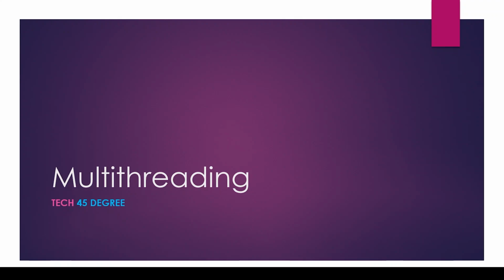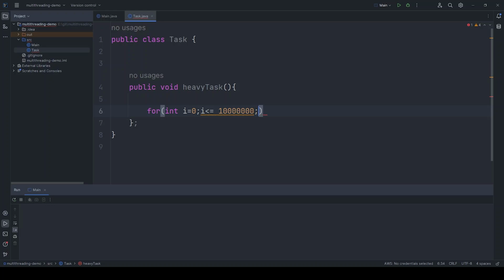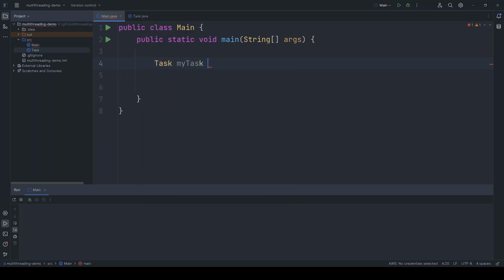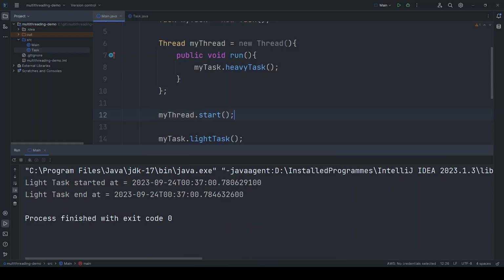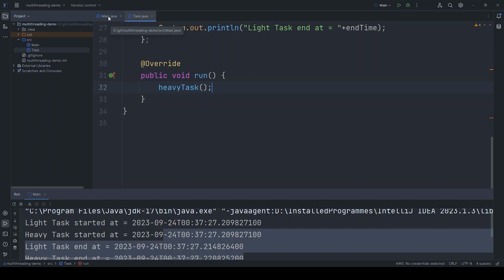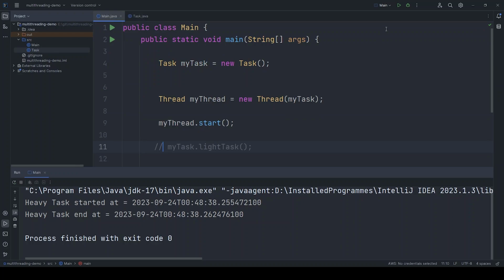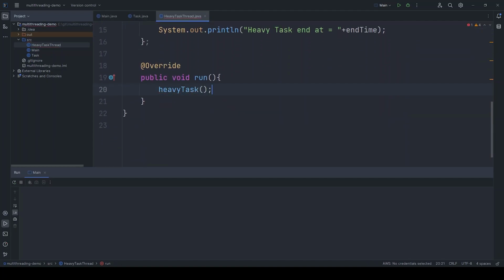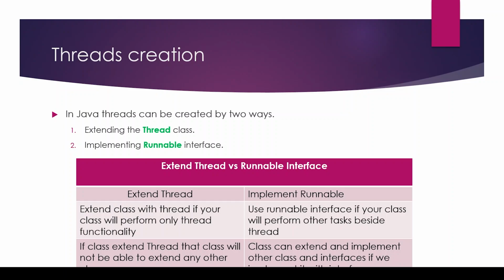Multithreading in Java | with practical implementation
Multi threading is a process of creating multiple threads to execute different tasks at same time. In Java, Threads are used to execute two or more than two tasks concurrently. Multi-threading is used in games, animation etc.

We cover below questions in this tutorial?

1.) What is Multi threading?
2.) Why we need Multi threading?
3.) What are the different ways to create multi threads in Java?
4.) Difference between extend Thread class and implement Runnable Interface?

RECOMMENDED COURSES
🎬  Java Multithreading, Concurrency & Performance Optimization:

RECOMMENDED BOOKS:
📙 The Art of Multiprocessor Programming
📙 Java Threads: Understanding and Mastering Concurrent Programming
📙 Java Concurrency in Practice
📙 Head First Design Patterns: A Brain-Friendly Guide